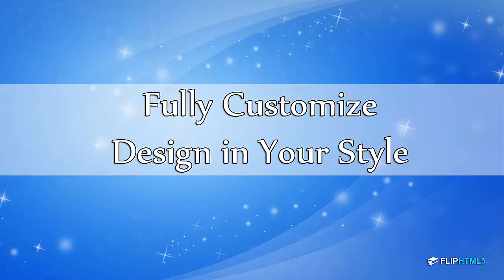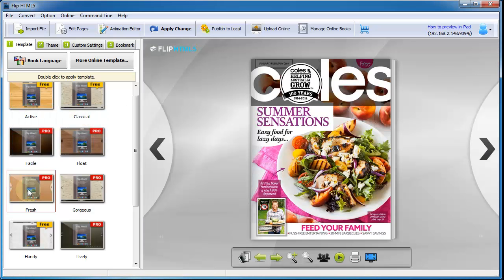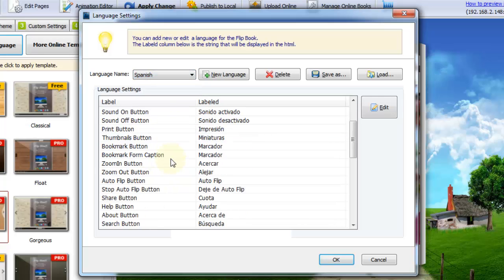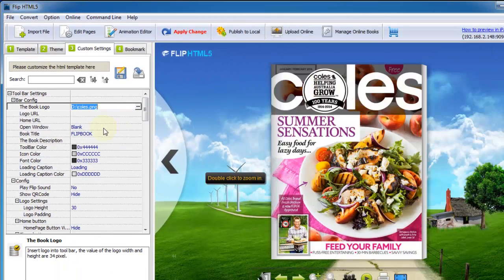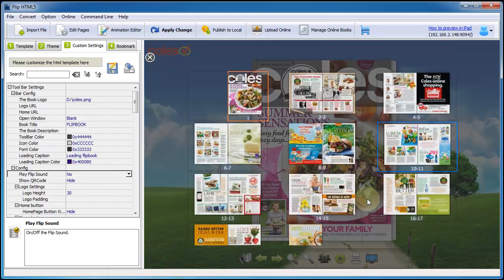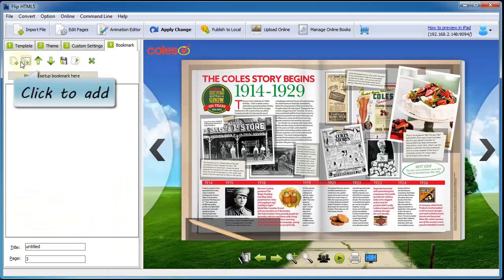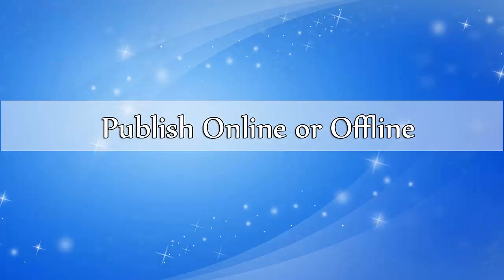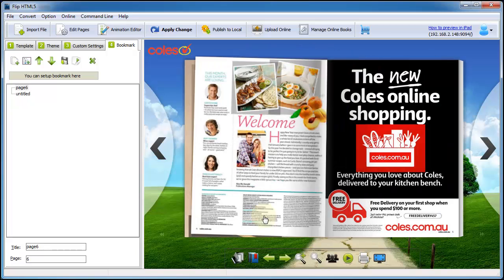Flip Html5 Fully Customize FlipBook and Design in your Style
Flip HTML5 can completely DIY your page flipping book with a variety of pre-designed templates, and adjust the templates with custom logo, backgrounds, colors, buttons , navigation options and more (80+).